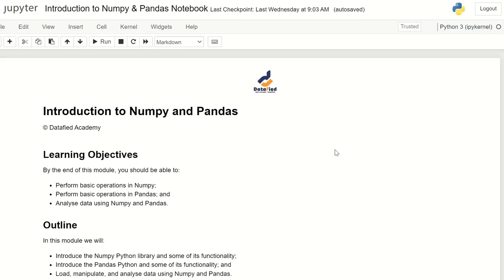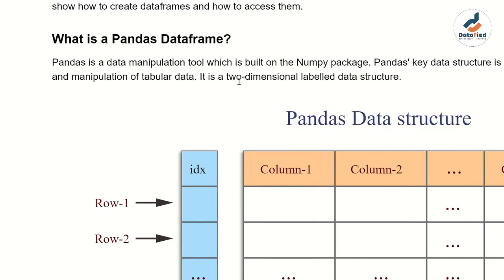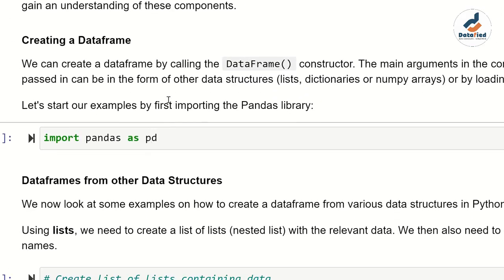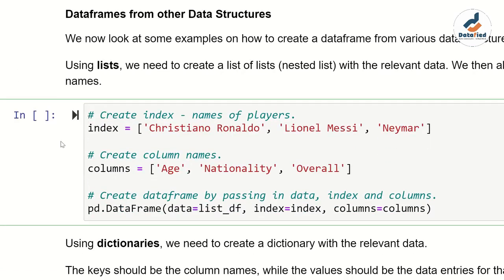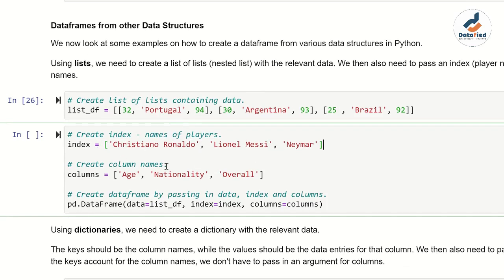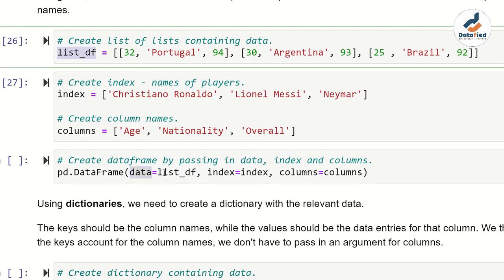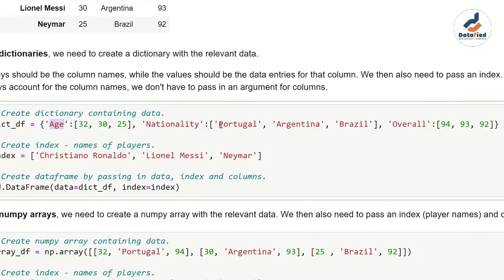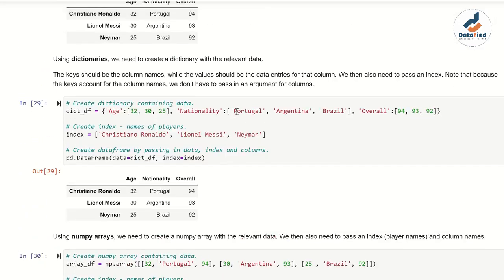Introduction to Numpy and Pandas - PART 4